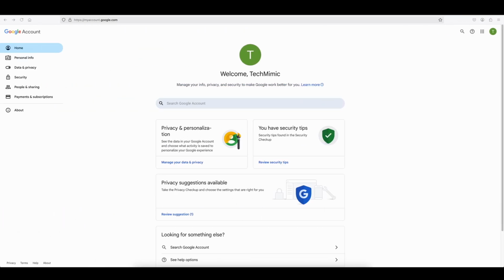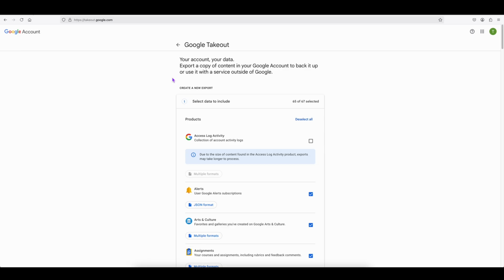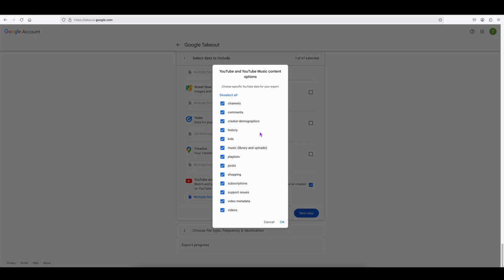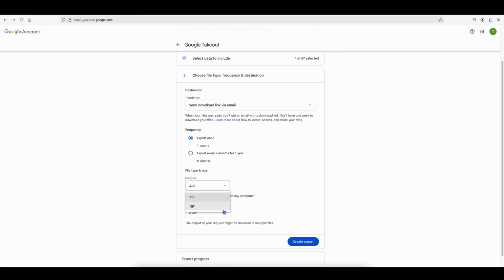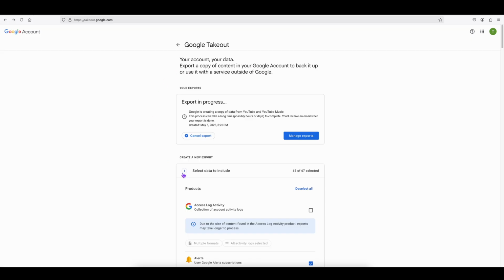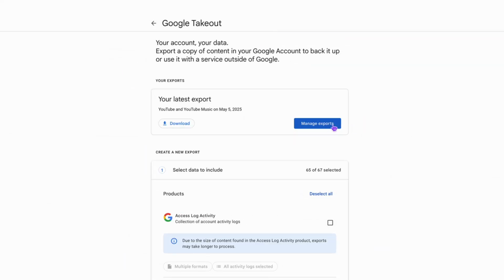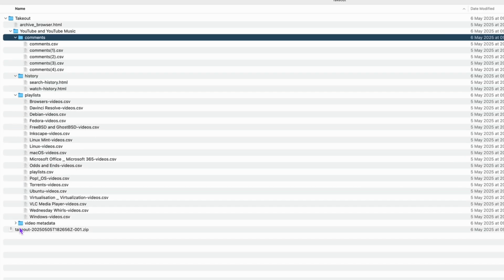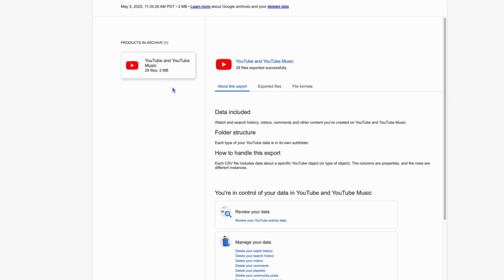How to BACKUP your YOUTUBE data with Google TAKEOUT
Learn how to back up your YouTube data using Google Takeout — from comments and playlists to watch history. Stay in control of your content with this simple, powerful tool.